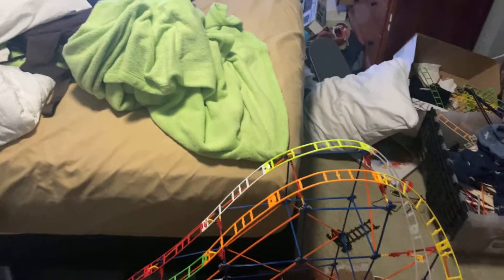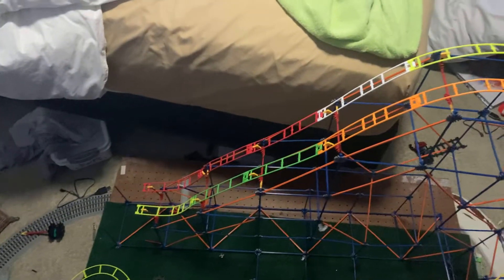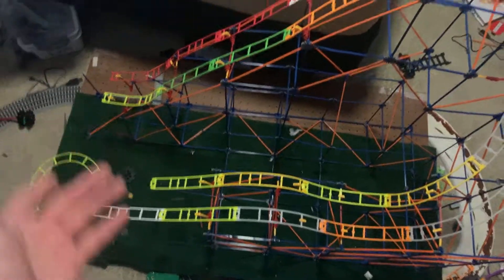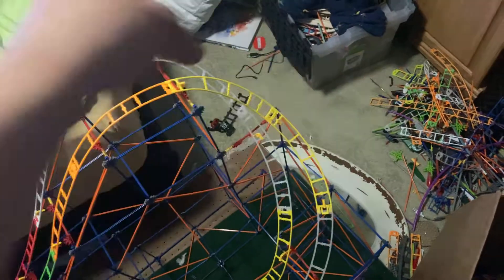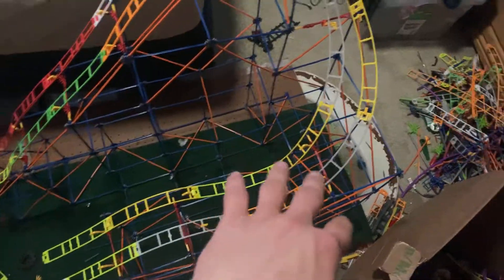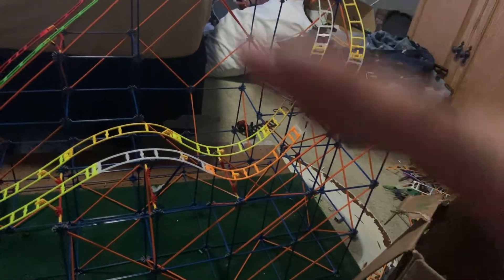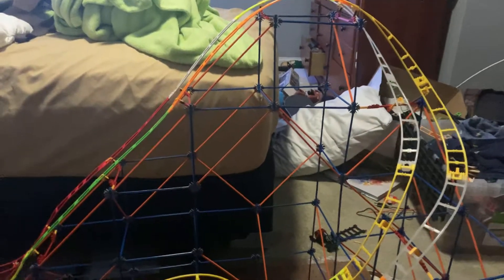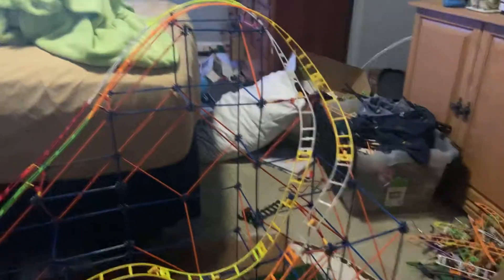March 1, 2021